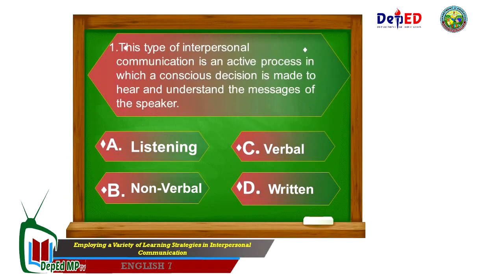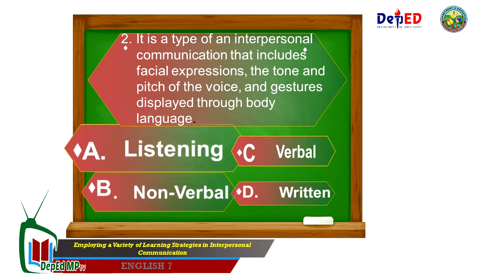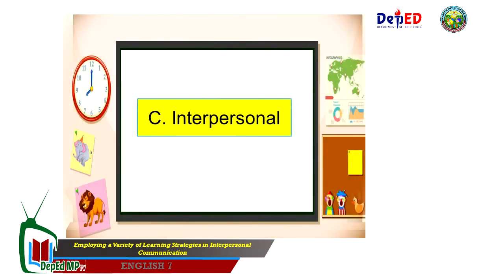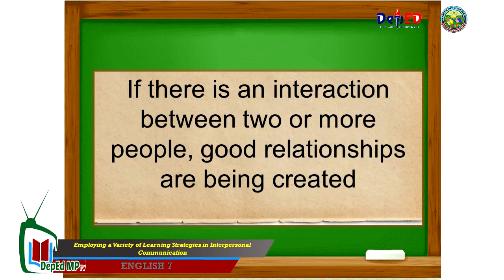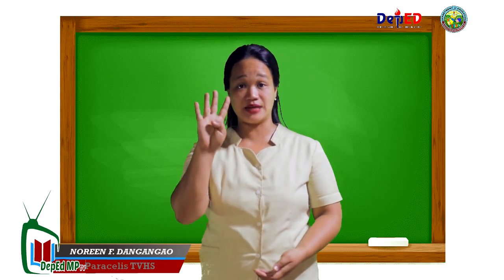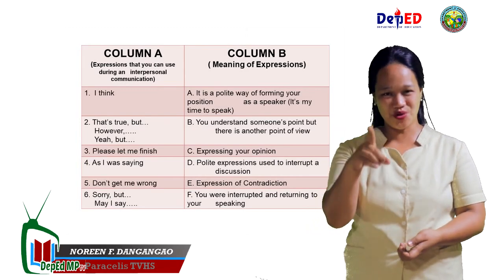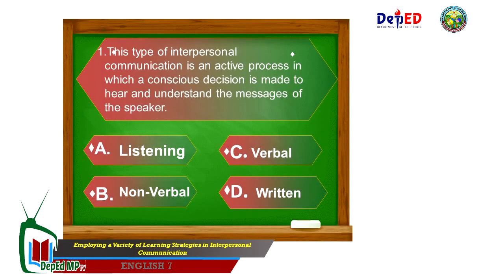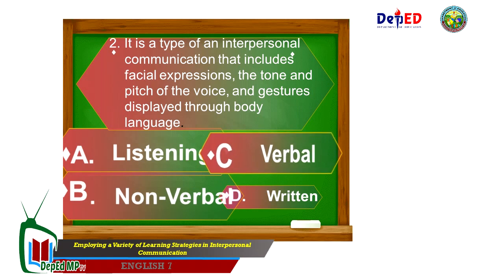MP English 7 Q4 Wk1 Employing a Variety of Learning Strategies in Interpersonal Communication